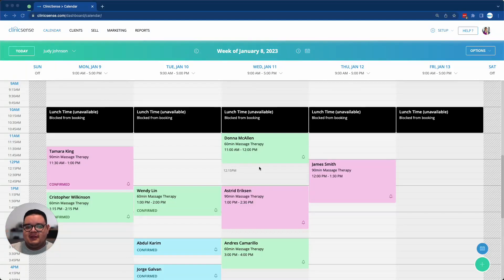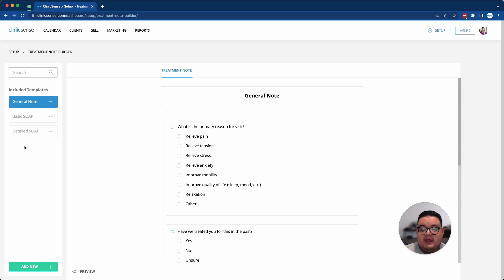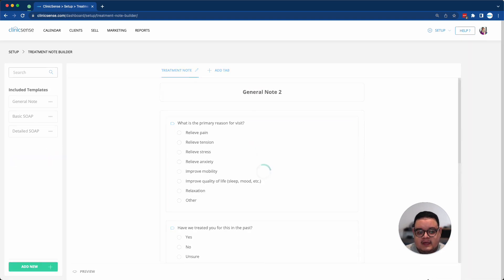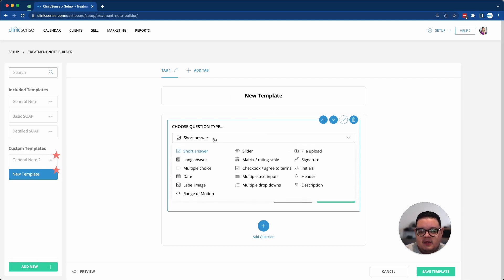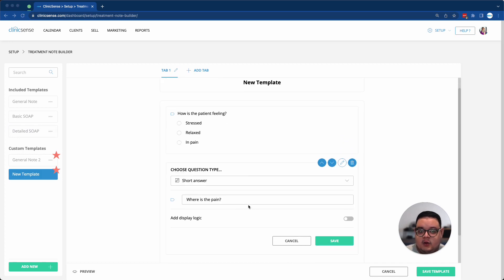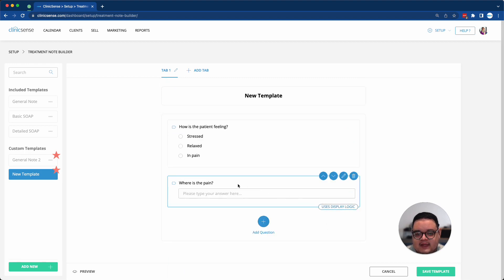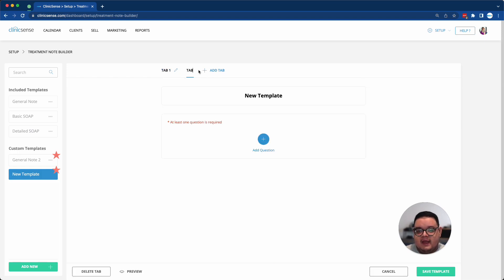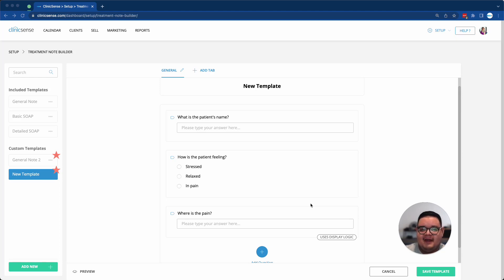SOAP Notes - How to create a SOAP note template